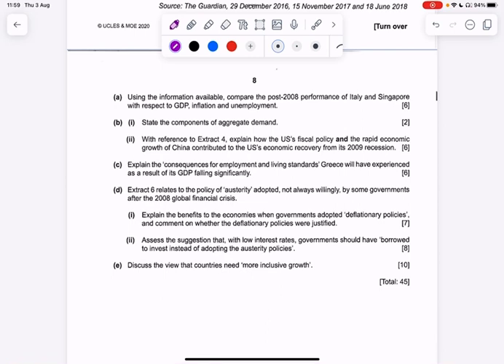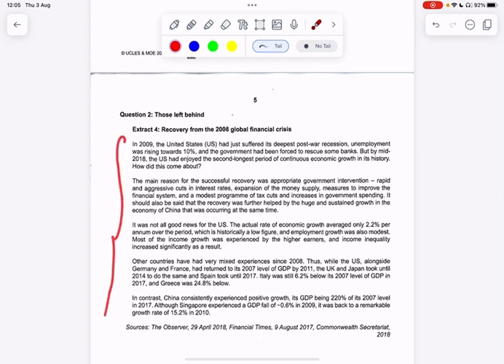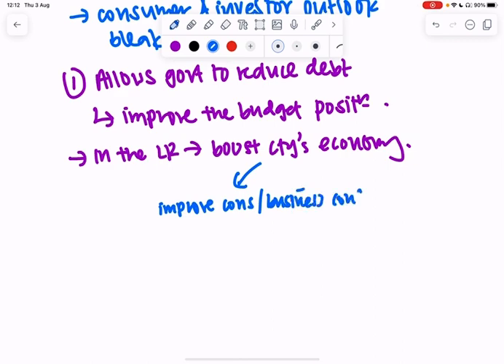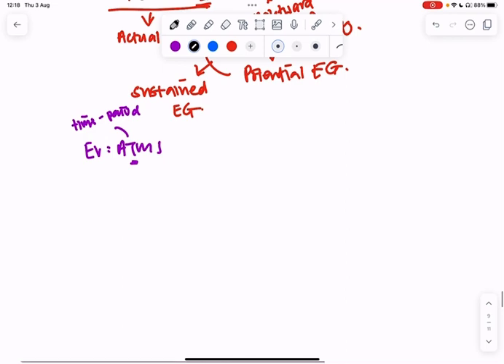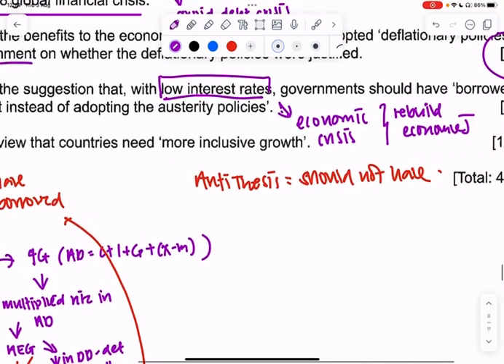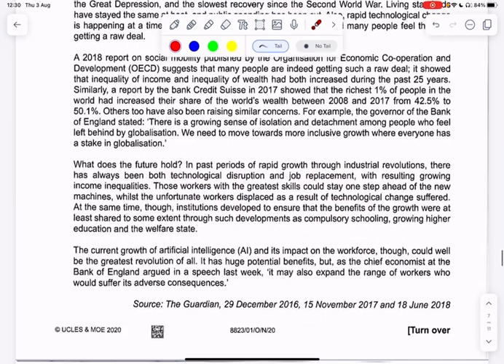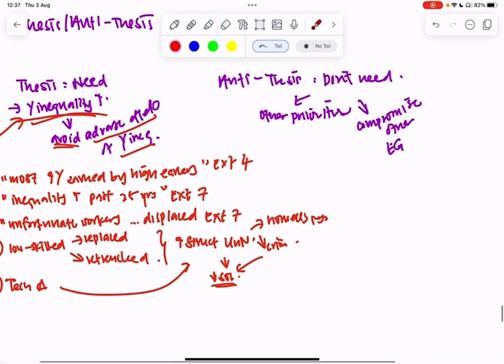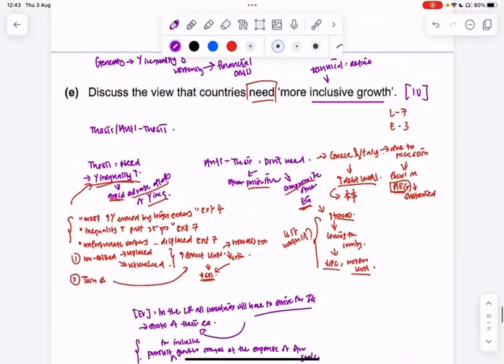2020 H1 CSQ2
0:00 Introduction
1:22 Question Dissection
7:26 Part (d)(i)
21:30 Part (d)(ii)
31:54 Part (e)